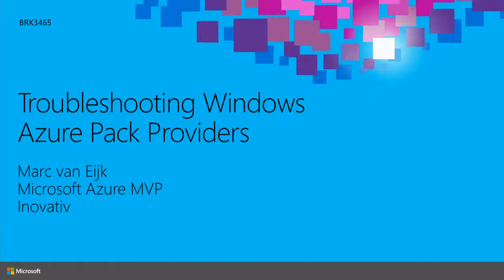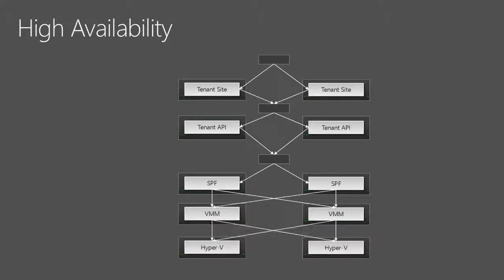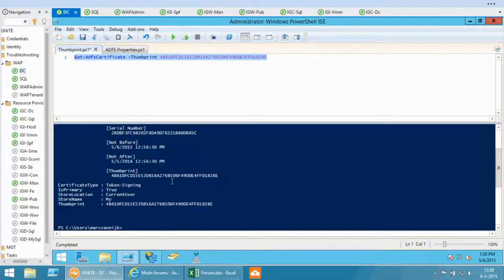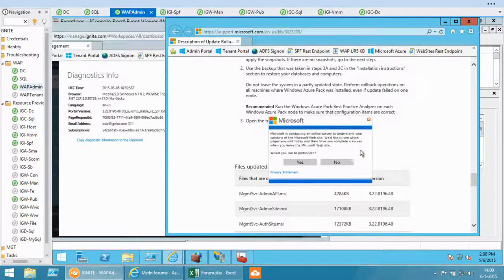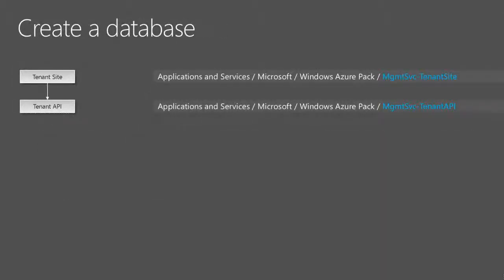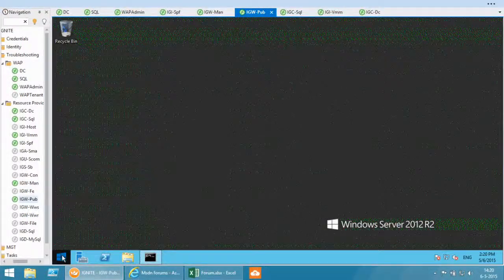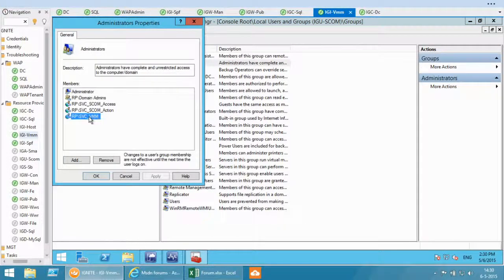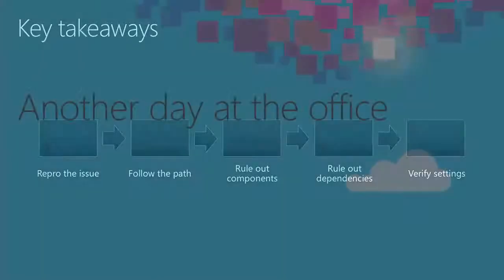Microsoft Ignite 2015 Troubleshooting Windows Azure Pack Providers